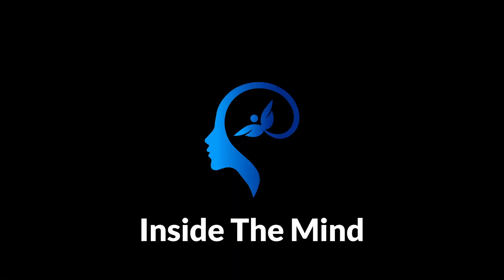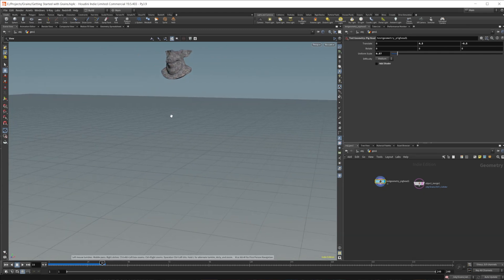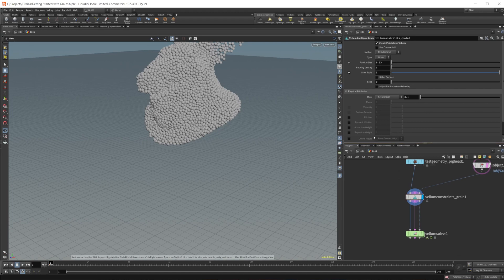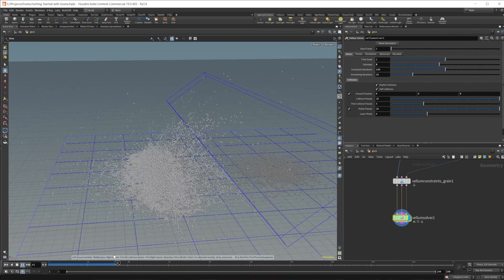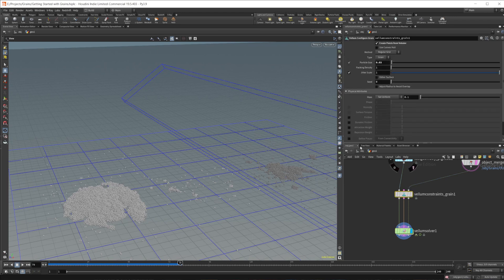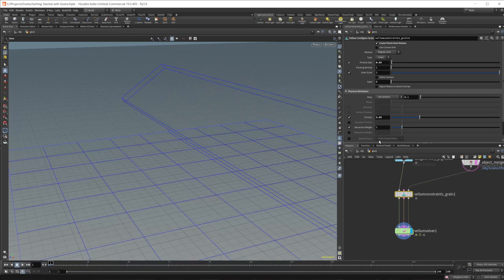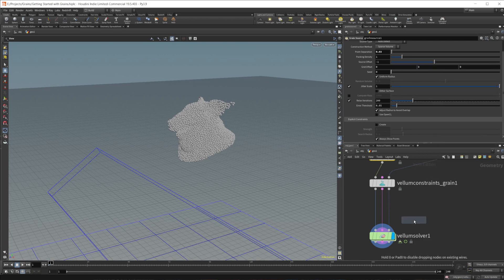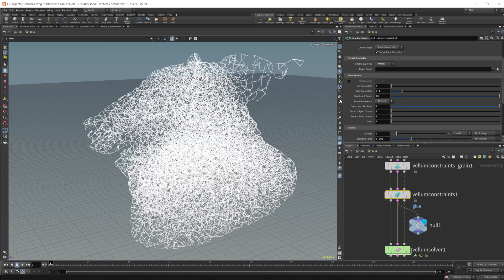Getting Started with Vellum Grains | Houdini 19.5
Simulation grain type behavior can result in some interesting looks and is relatively easy to setup. This video takes a look at getting started with Vellum grains in Houdini 19.5